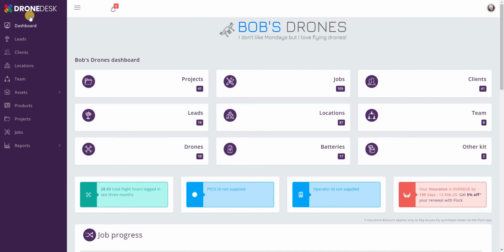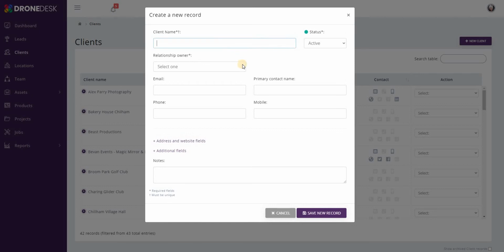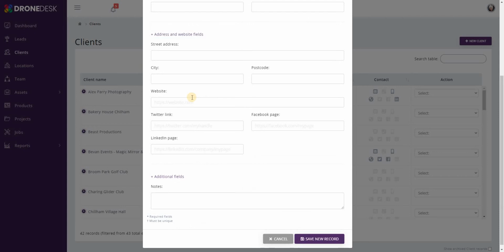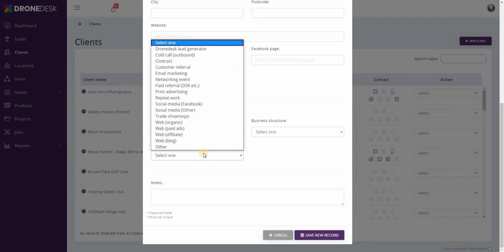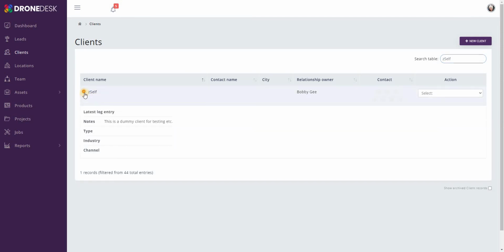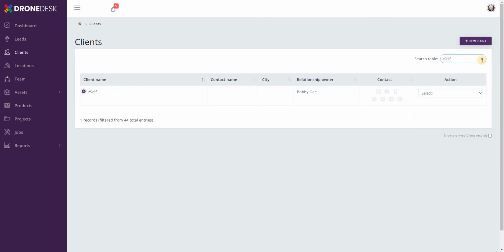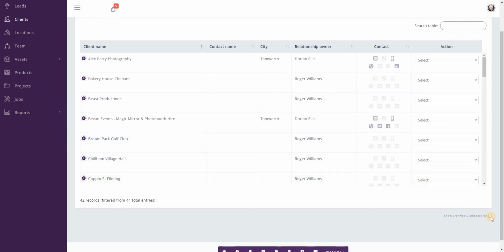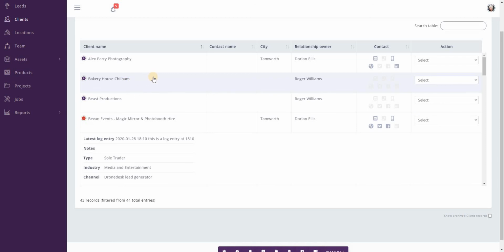Dronedesk Onboarding - Create a Client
Learn how to create a new client in Dronedesk